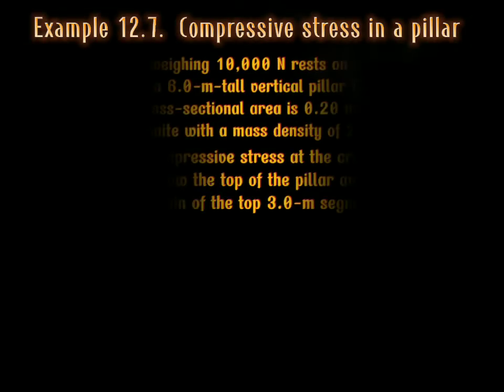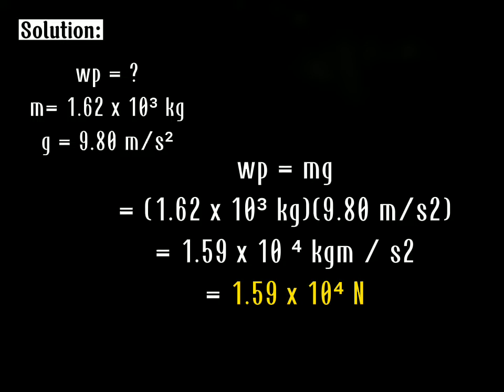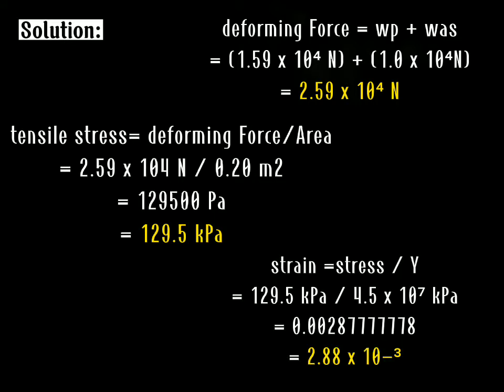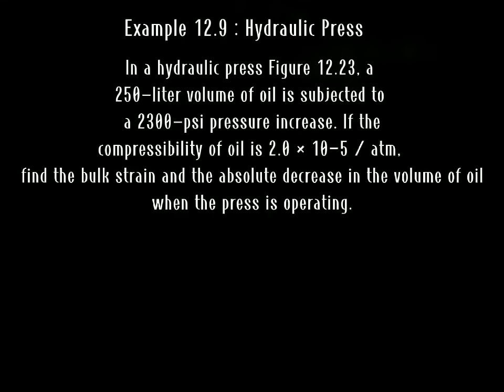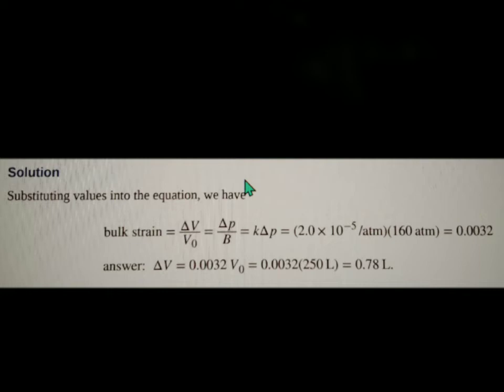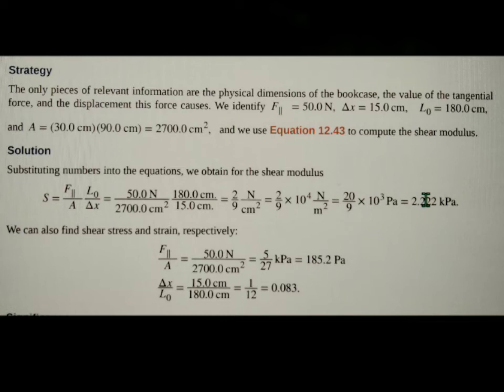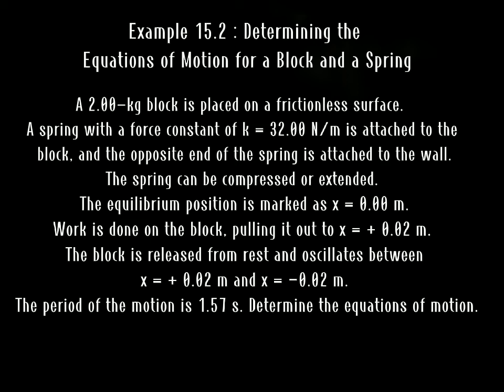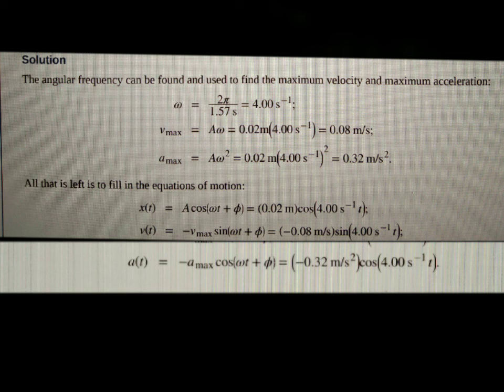June 15, 2022